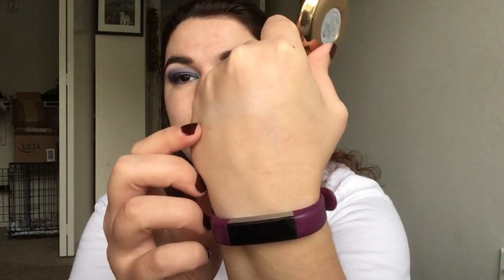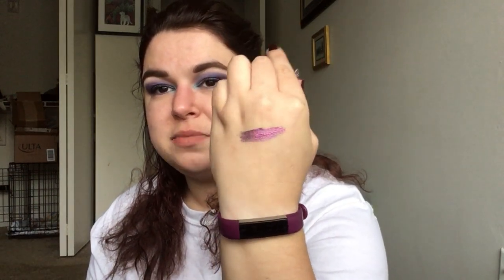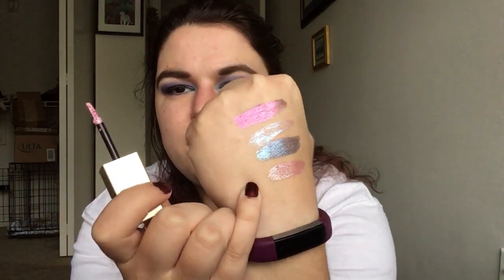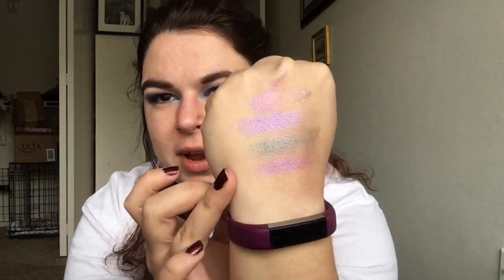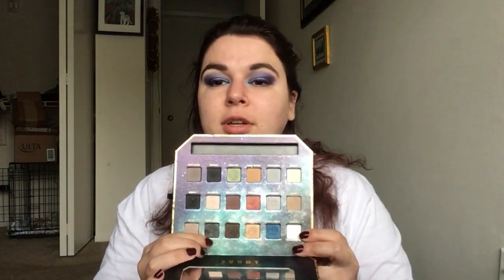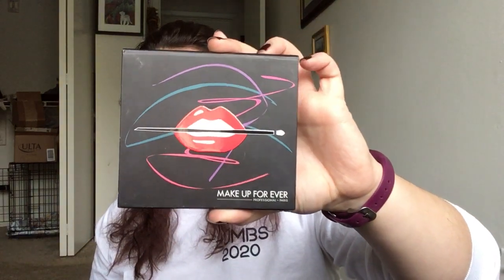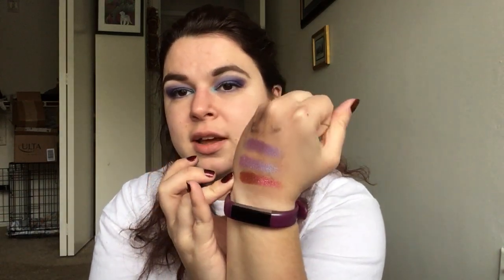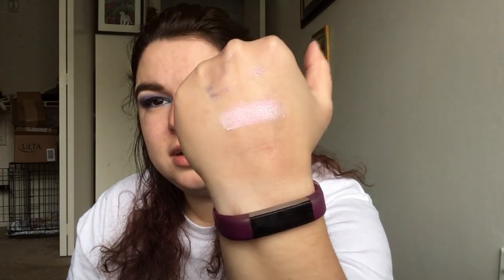Multi- and Duochrome Makeup You Might Already Own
Hi everyone! Today’s video is another video where we’re going to be exploring my already-existing collection of makeup to see what I have. I feel like duochromes, trichromes, and multichrome eyeshadows are EVERYWHERE right now, and honestly, I’m not mad about it. The amount of times I’ve almost made an order on JD Glow or Clionadh Cosmetics would astound you. However, I really want to save up money for our honeymoon, and I don’t want to just continually add more stuff to my collection, so I figured it was time to go through my collection and see what I already have that might just fit the bill. I am happy to report I actually had a lot more than I thought, though I am still pining after some other shadows. Please leave any questions, requests, suggestions, or comments down below!

Products Mentioned:
• Becca Light Chaser Highlighter- LE
• Kat Von D Alchemist Palette- LE
• Natasha Denona Chromium Multichrome Liquid Eyeshadow
• Stila Glitter and Glows
• Illamasqua Fatale Palette: discontinued
• MAC eyeshadows in Stars and Rockets and Tilt
• Violet Voss Hashtag Palette
• Tarte Magic Star Palette: LE
• Lorac Pirates of the Caribbean Eyeshadow Palette: LE
• Tarte Tarteist Pro Palette
• Too Faced Clover Palette: LE
• Make Up For Ever Artist 9 Pan Palette v2: LE
• Urban Decay Urban Spectrum Palette: LE
• Juvia’s Place Magic Mini Palette
• Too Faced Gingerbread Spice Palette: LE
• Urban Decay Alice Through the Looking Glass Palette: LE

My Makeup:
• Urban Decay Smoked Palette: discontinued
• Anastasia Beverly Hills Riviera Palette
• Lancome Hypnose Drama Mascara